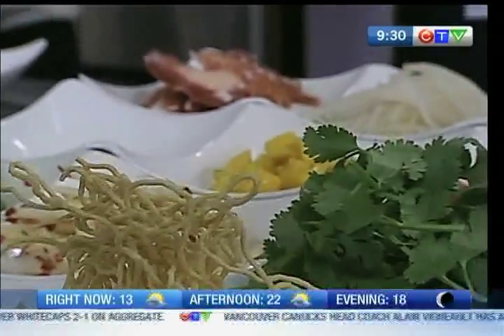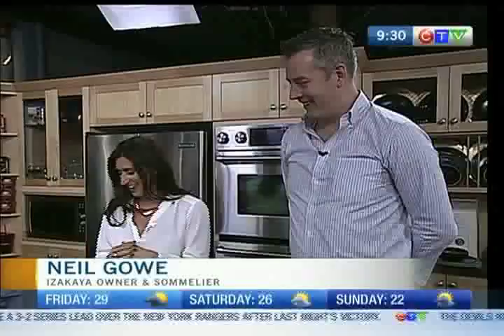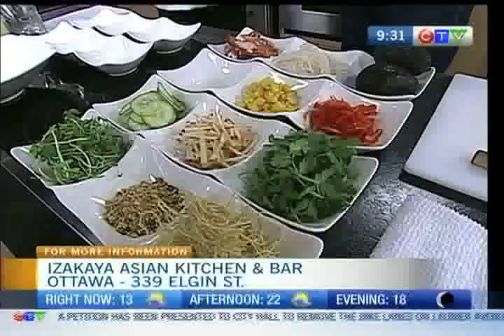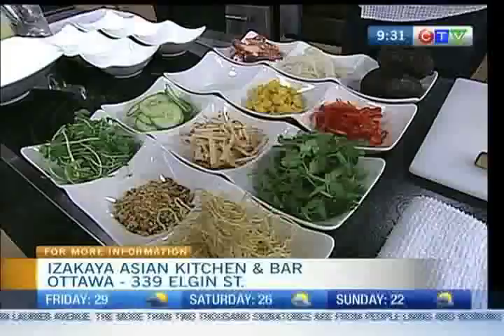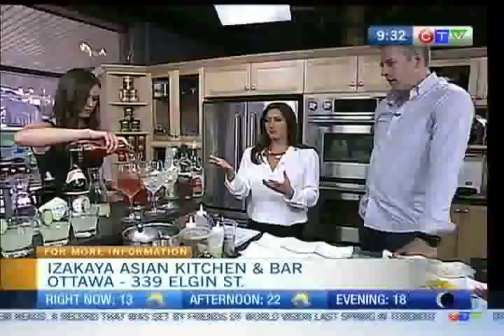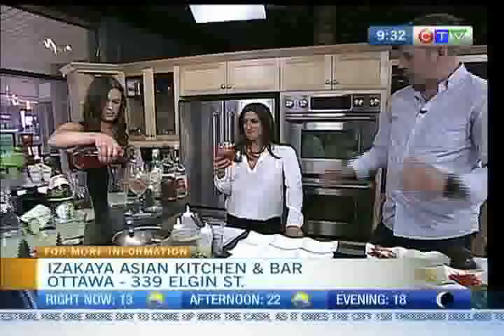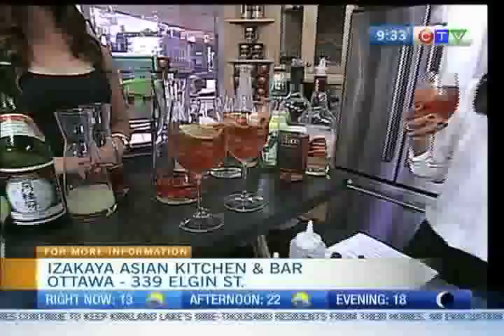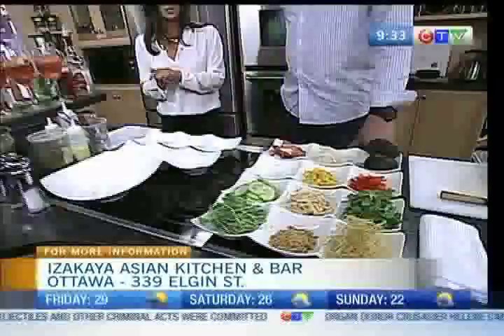Izakaya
CTV Morning Live gets some morning cocktails with Izakaya restaurant